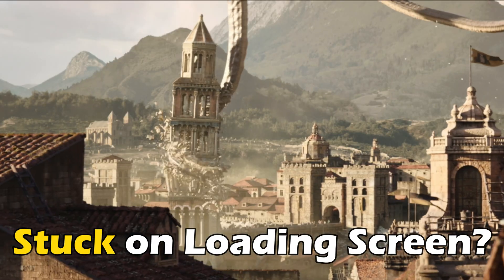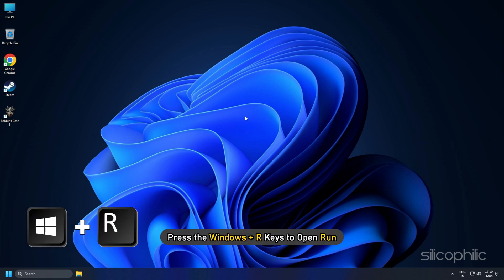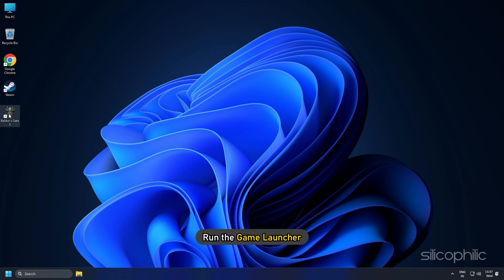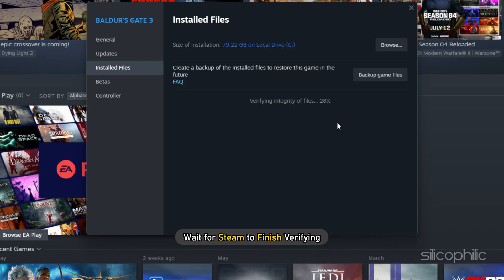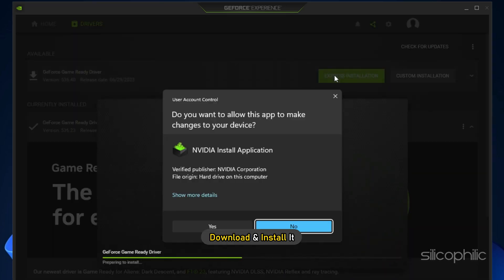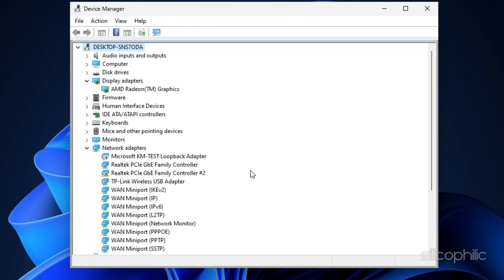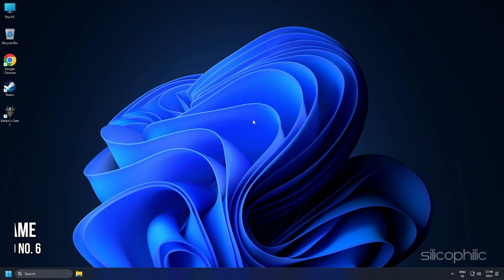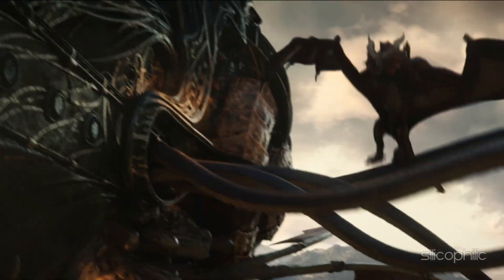FIX Baldur's Gate 3 STUCK On LOADING SCREEN || INFINITE LOADING SCREEN [Working Method]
Are you getting an infinite loading screen when trying to play Baldur's Gate 3? Don't worry, you're not alone! This is a common problem that many people are experiencing. In this video, we'll show you exactly how to fix Baldur's Gate 3 stuck on loading screen.

Timestamps:
00:00 Intro
00:42 Reset Game File
01:18 Change Launch Options
01:41 Verify Integrity of Game Files
02:10 Update Graphics Drivers
03:05 Reinstall Graphics Drivers
04:06 Reinstall Game